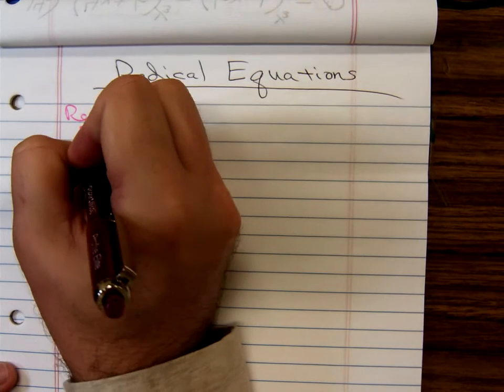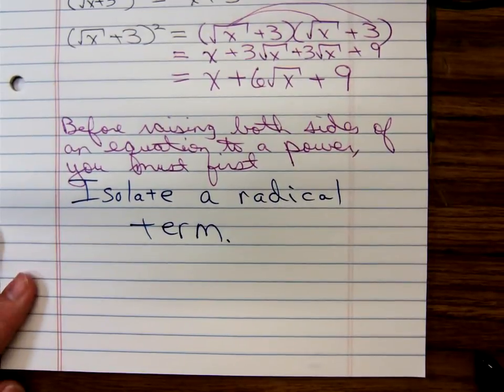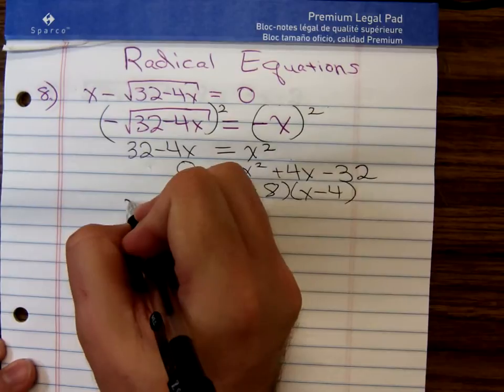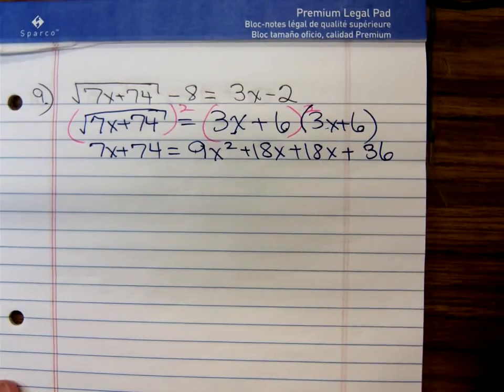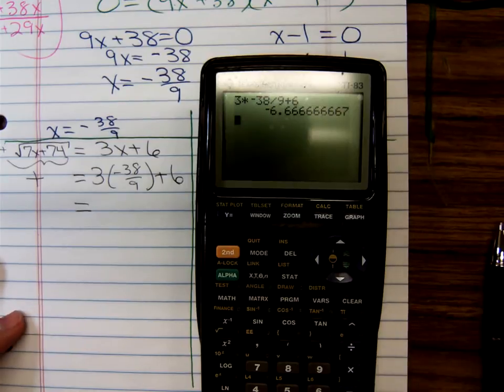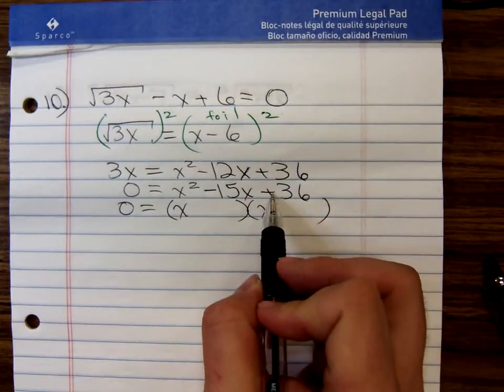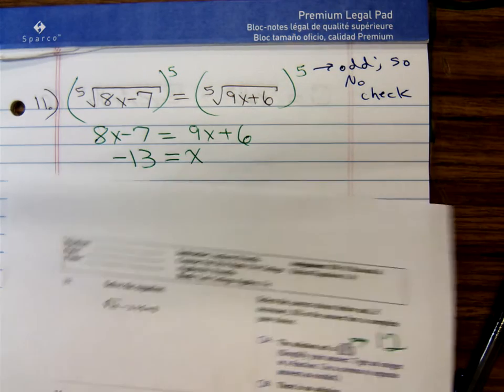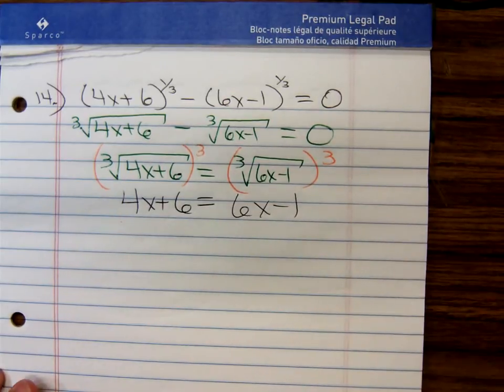Math 1314 Solving Radical Equations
Mr. Precella solves radical equations for his Math 1314 class.